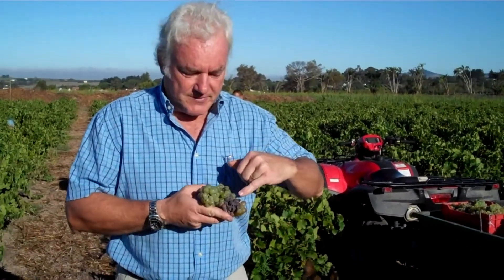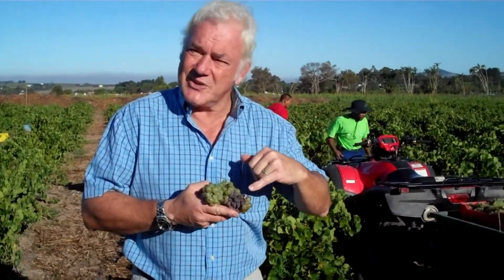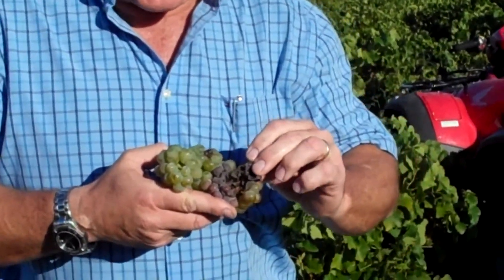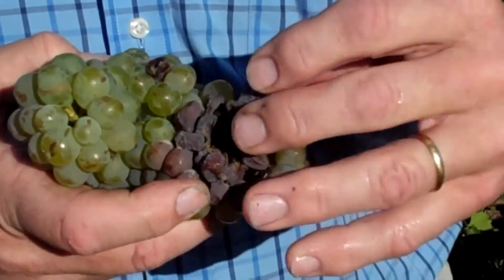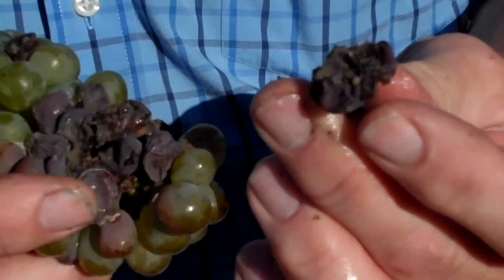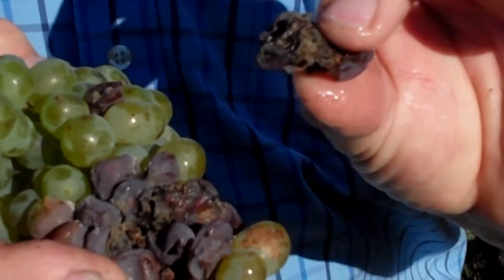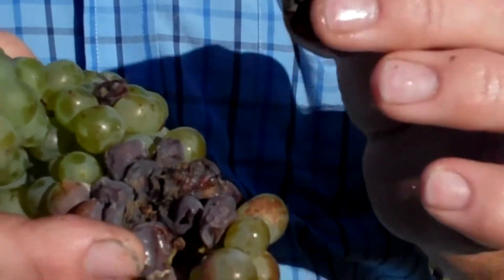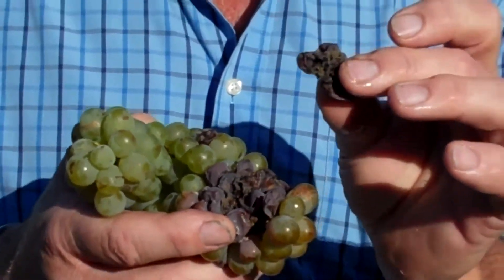Video over wijnmaker Ken Forrester over het oogsten van botrytis druiven in Stellenbosch Zuid Afrika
Video over wijnmaker Ken Forester zijn het oogsten van botrytis druiven voor zijn wijn The FMC. Kijk voor meer informatie over de wijnbouw in de Cape Winelands in Zuid Afrika op

Wijn en wijnmakers in Zuid Afrika: Wijnproeven tijdens uw culinaire wijnreis in Zuid Afrika. De Cape Winelands in Zuid Afrika staan bekend als de mooiste wijngebieden ter wereld waar ook wijn van hoge kwaliteit wordt gemaakt. Bezoek de vele wine estates, wijnhuizen in de Kaap provincie. Ontmoet de wijnmakers en estate eigenaren tijdens uw exclusieve culinaire wijnreis in Zuid Afrika met Exclusive Culitravel.

Op vind u meer inspiratie en voorpret voor uw droomreis in Zuid Afrika. Veel filmpjes, foto´s, informatie over alles wat met Zuid Afrika te maken heeft. Ook luxe accommodatie, golfresorts en safarilodges kunt u -met flinke korting- via Exclusive Culitravel boeken.

Exclusive Culitravel, Exclusive reizen in Zuid Afrika.
Kwaliteit, persoonlijke aandacht, kleinschaligheid en gastvrijheid zijn de uitgangspunten voor de unieke reizen die samen met u op maat worden gemaakt. Mister Goodlife, Jos van Krimpen, helpt u bij het waarmaken van uw dromen tijdens uw exclusieve verblijf in Zuid Afrika.

De Zuid Afrika specialist met gevoel voor kwaliteit, stijl en detail